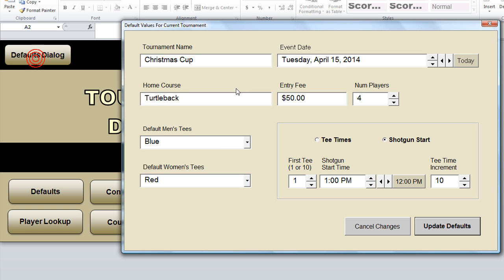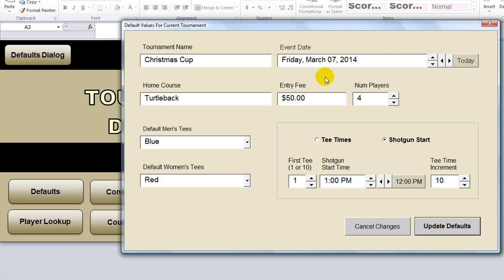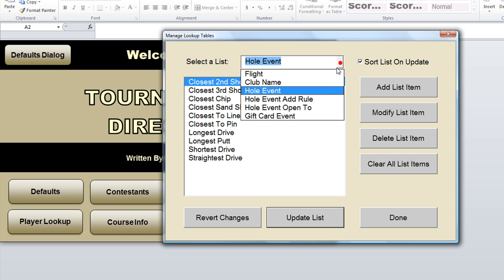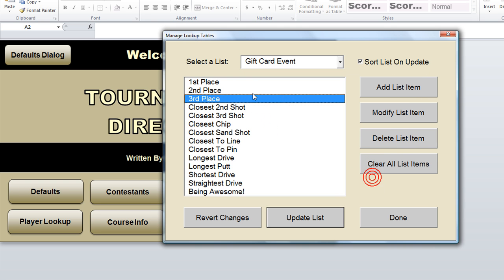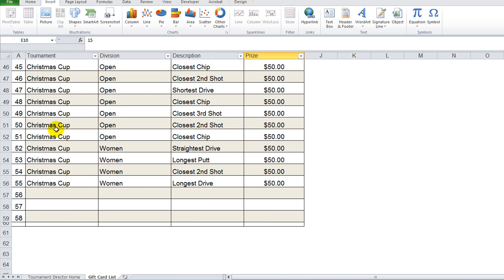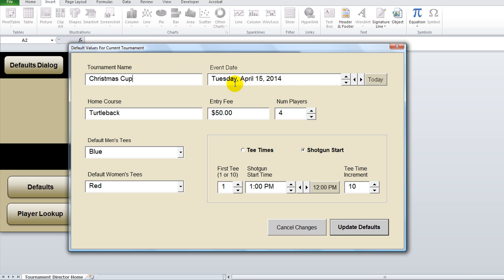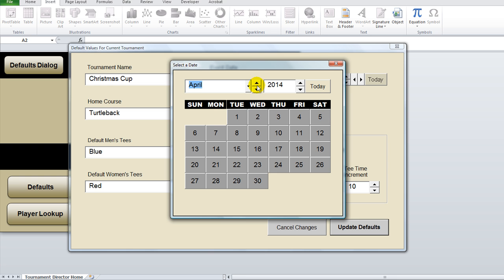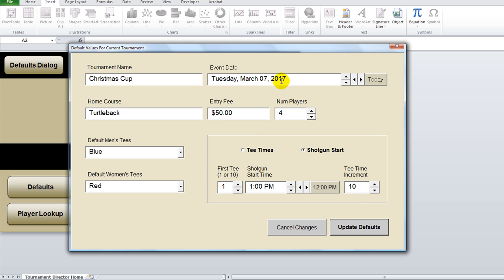Kevin Carter's Golf Tournament Director Program in Excel VBA - WOW! Great Date Picker!!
Kevin made an excellent program using Excel VBA, you really need to see this one!